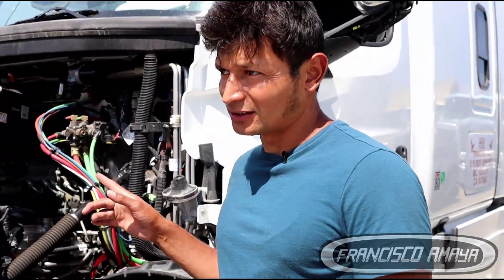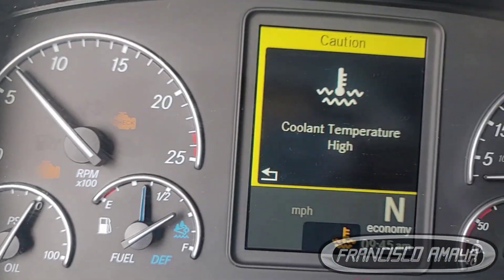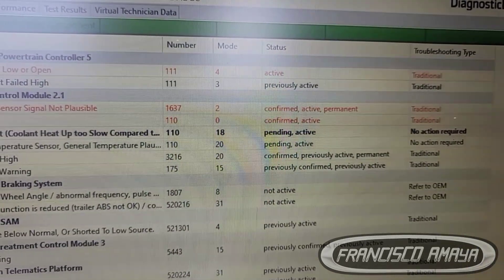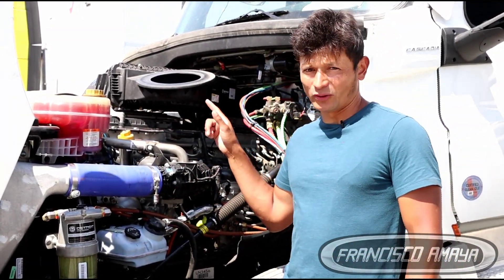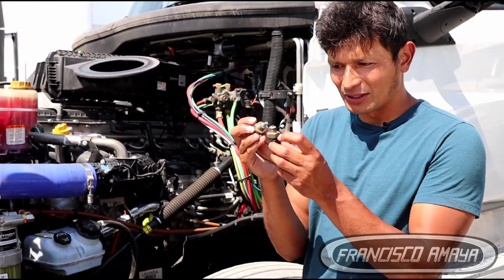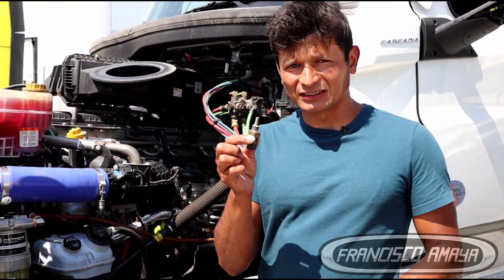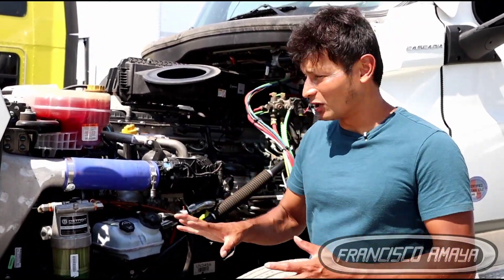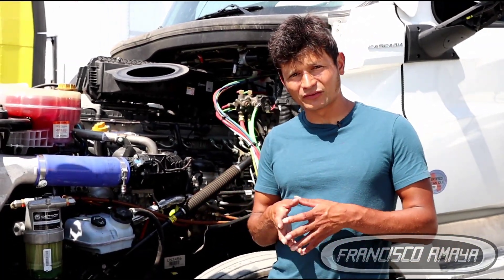2023 FREIGHTLINER CASCADIA DD15 ENGINE OVERHEATING COOLANT TEMPERATURE SENSOR FAILURE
WARNING!!: ⚠️⚠️⚠️

Warning!!! ⚠️⚠️⚠️

Topics discussed:
COOLANT TEMPERATURE HIGH
WHAT CAUSES THIS PROBLEM
LOCATION OF COOLANT TEMPERATURE SENSOR
WAYS TO REPAIR THIS PROBLEM

symptoms of the fault are:
ENGINE TEMPERATURE HIGH
TEMPERATURE WARNING
ENGINE SHUTDOWN
ENGINE DERATE

Shop talk:
IN THE CASE OF THE BOTH COOLANT TEMPERATURE SENSOR WERE REPLACED BUT ONLY ONE SENSOR HAD THE PROBLEM. THE SENSOR WAS DAMAGED AND SENDING THE WRONG INFORMATION TO THE COMPUTER CAUSING MANY DIFFERENT FAILURES.

Francisco Amaya

Via

OR

I.E. euros

About us.

location:
CCS Fleet Services
NO TRAILERS